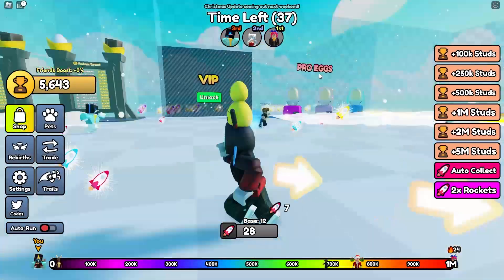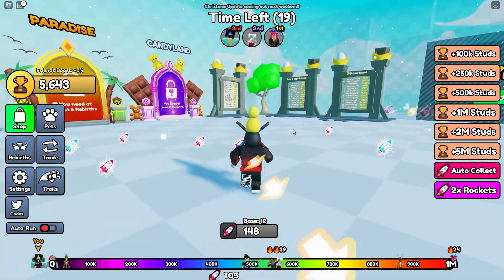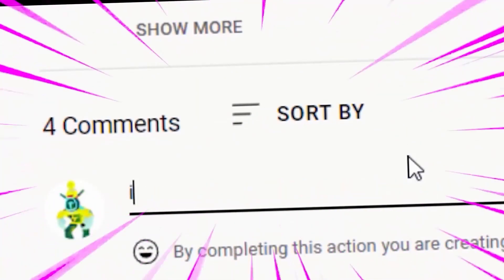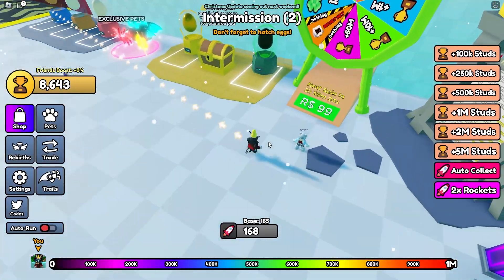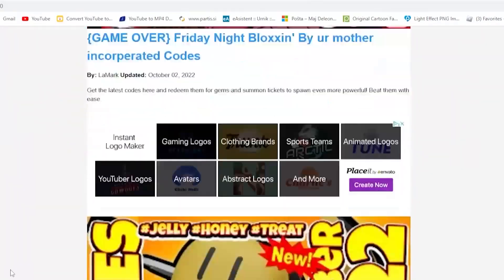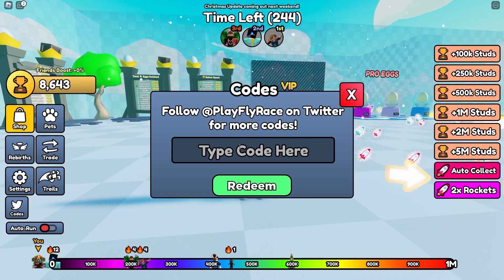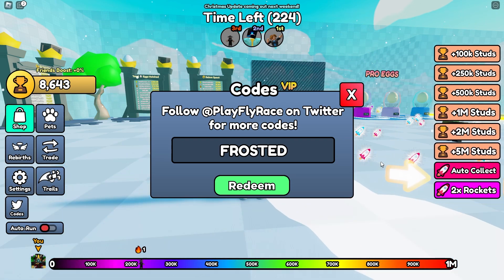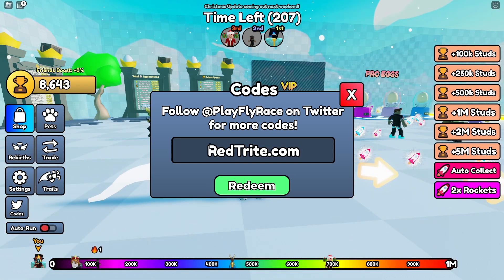ALL NEW *SECRET* CODES IN ROBLOX FLY RACE (roblox fly race roblox codes new)